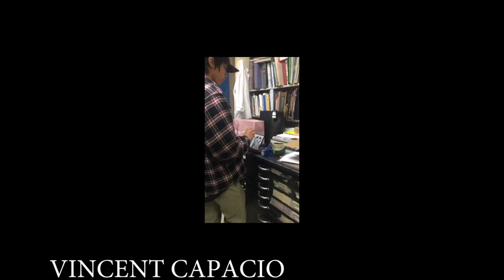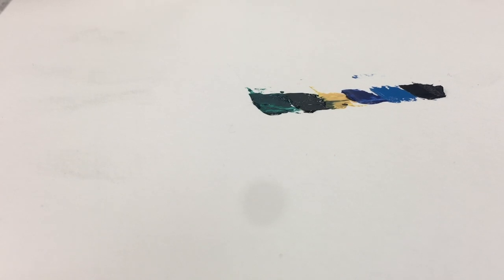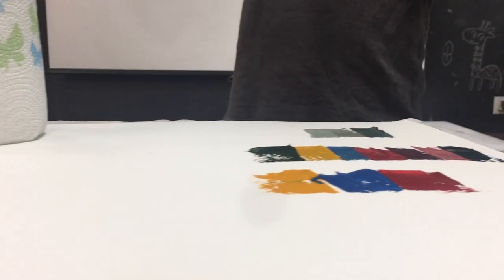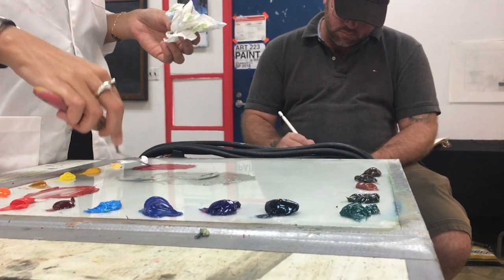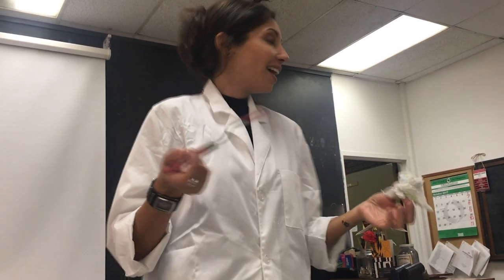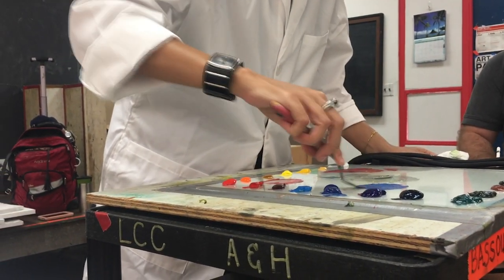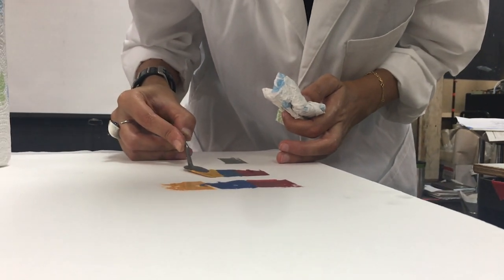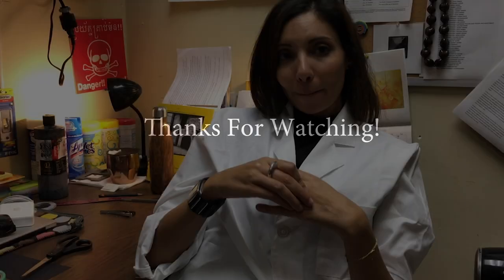The Mother of Mother Mixes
Documented person is Reem Bassous
Guest Actor is Kyle Capacia (AKA Vincent Capacio)
Follow @leewardccart on IG for more art related content.. Also follow me @andreabordonado NOT ANDREA my names ANDRE.
In this short documentary I follow Professor Reem Bassous who is currently teaching at Leeward Community College in Hawaii.  She delves into how she invented the Mother Mix (DAM SON) and how she implements it into her oil painting techniques for better color harmony.